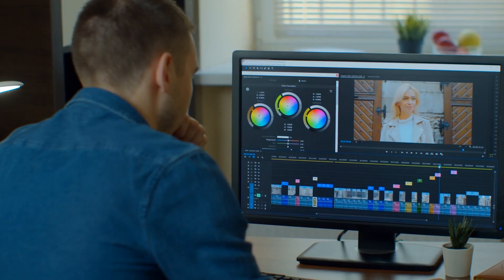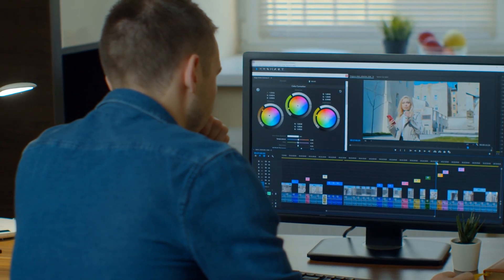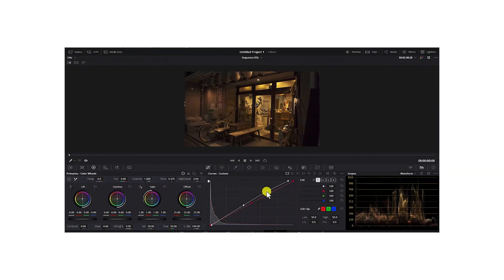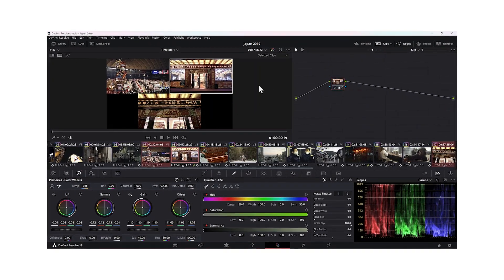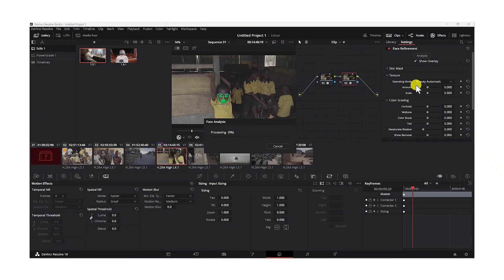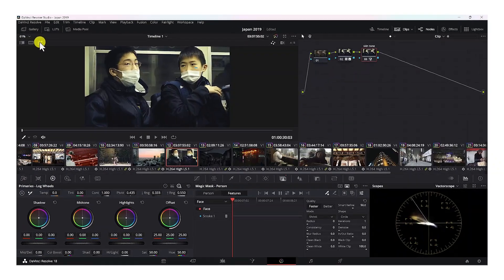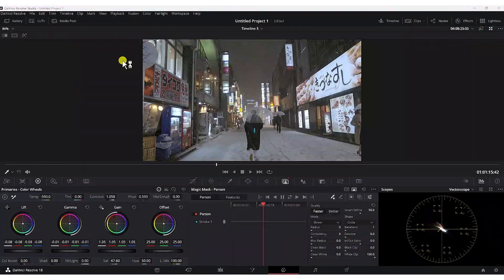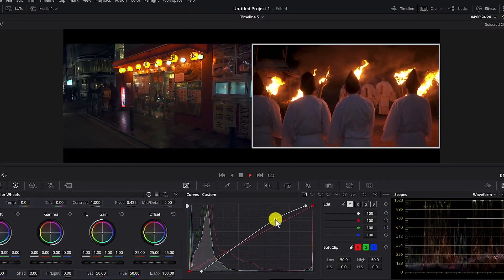Become a Pro in Color Correction & Grading: Exciting New Course 🎉🎥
Do you want to make your videos stand out with professional color correction & grading?

The way you color can dramatically change the way viewers see your videos - giving more & different emotions, adding style, and ultimately making your videos more enjoyable to watch.

DaVinci Resolve is one of the most powerful applications to color grade & correct video, and it’s absolutely free!

And this is the perfect course for you to learn how to professionally color your own videos!

You’ll learn the color correction & grading process including:

✅ Downloading & installing DaVinci Resolve for free
✅ Organizing your footage
✅ Making basic color correction fixes
✅ Matching shots so your entire video has the same style
✅ Using color correction creatively
✅ Advanced grading techniques
✅ Applying LUTs to your footage
✅ Delivering your final projects

Who is this DaVinci Resolve Coloring course for?

Whether you’re an aspiring filmmaker, a YouTuber, a video editor looking to expand your skills, or want to break into the film industry - this course was made for complete beginners. It’s also perfect if you’re coming from another editing app like Premiere Pro or Final Cut.

While this course is great for beginners, it covers all the important advanced skills too - like:

✅ Using nodes
✅ Color masks
✅ Keying
✅ Tracking color to moving people
✅ Creating shallow depth of field
✅ Skin tone adjustments
✅ and more!

Get instant access to:

✅ Easy-to-watch video lessons
✅ Downloadable practice files
✅ Premium support if you ever get stuck
✅ Lifetime access to the course & any updates

This course is a partnership between Phil Ebiner of Video School, who has created some of the top video & design courses on Udemy taken by millions of happy students, and Viola Kanka Malaspina. Viola is a professional filmmaker, color artist with an expertise in DaVinci Resolve. We're so excited that you're interested in this color grading & correction course. We can't wait to help you make better videos!

If you want to learn professional color in DaVinci Resolve - we truly believe this is the right course for you!

See you in lesson 1.

Phil & Viola